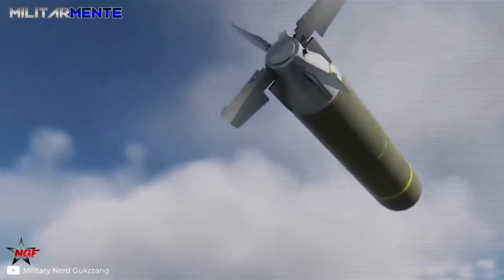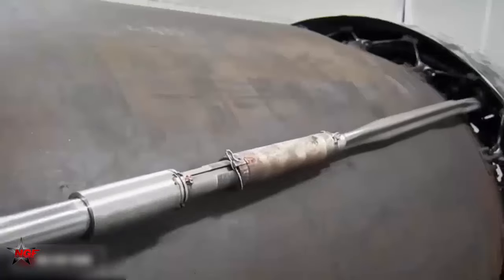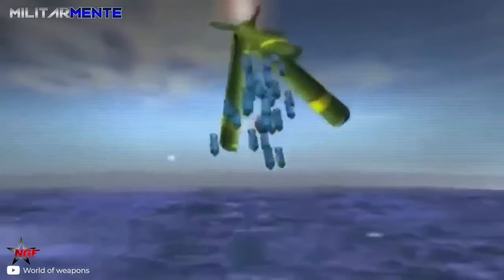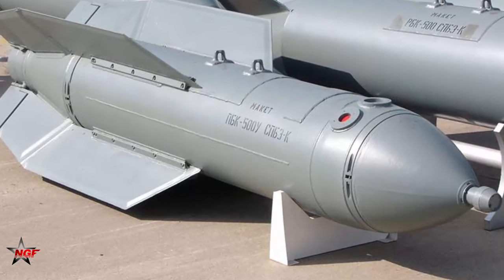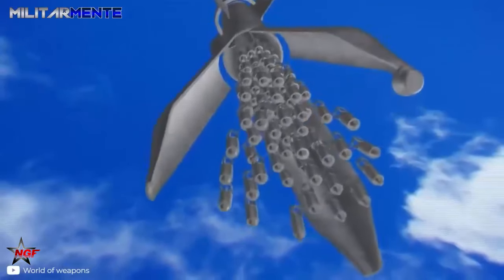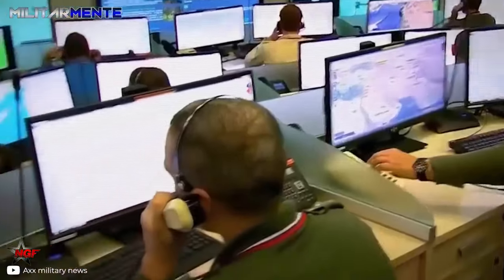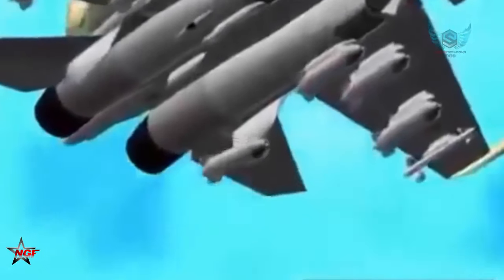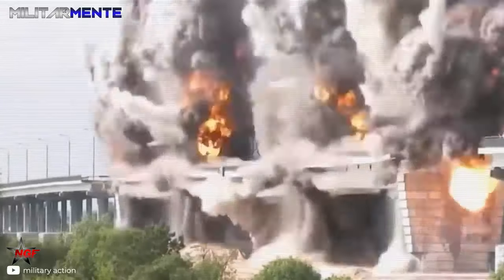Russia's Powerful Cluster Bomb to be Used With the Su-57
Russia Finally Putting Su-57’s Drel Precision Cluster Bomb into Serial Production as Formation of First Stealth Fighter Regiment Nears,
The Sukhoi Su-57 is ingeniously designed to include both internal and external hardpoints, equipped for carrying diverse armaments.
The Drel Cluster Bomb is likely to be used with the Su-57, a fifth-generation fighter jet.